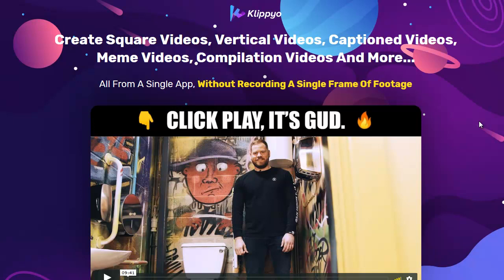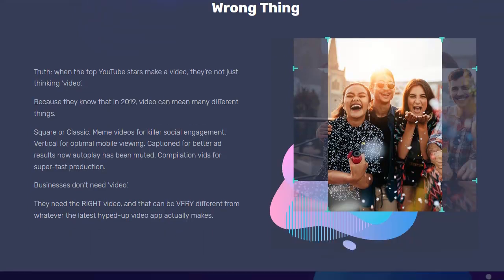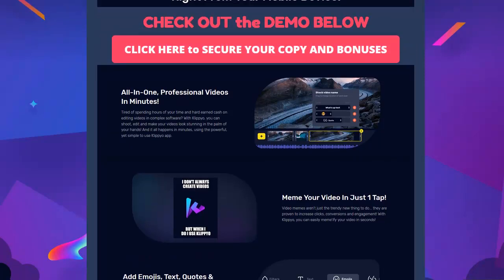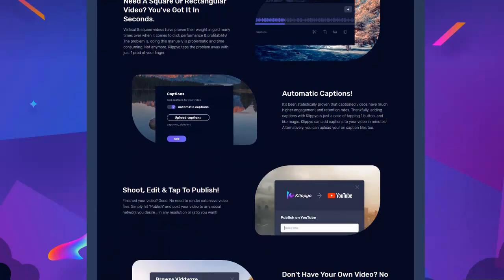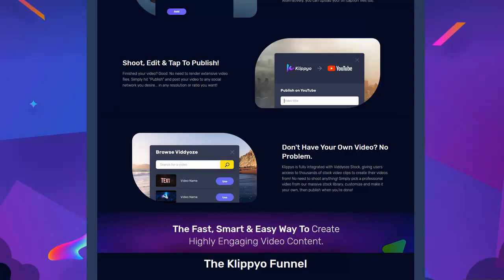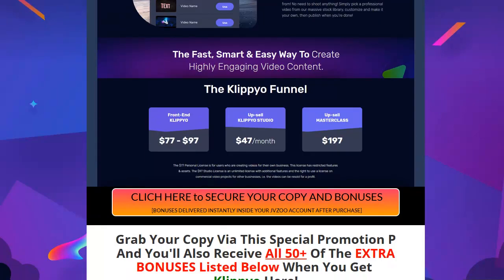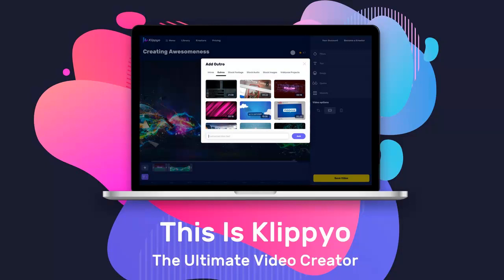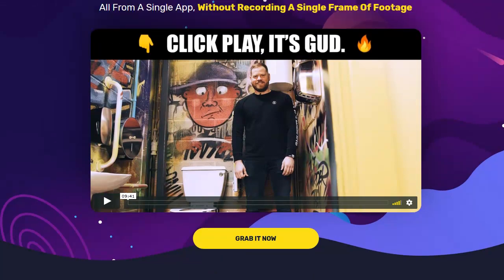Klippyo Bonus Review 🍉 🍇 Create Amazing Videos in Minutes!🍓 🍈 🍒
Welcome to this Klippyo Review

This is how you get 100% more engagement on your videos, 35% more affordable advertisements resulting in much easier and more successful projects, as numerous as 39% of your audiences viewing your video all the method to the end.

This is how you can develop killer videos without shooting a single frame of video footage yourself.

And there's just one thing you require to do ...

Reality: when the leading YouTube stars make a video, they're not simply believing 'video'.

Since they understand that in 2019, video can suggest several things.

Square or Timeless. Meme videos for killer social engagement. Vertical for ideal mobile watching. Captioned for much better advertisement results now autoplay has actually been silenced. Collection videos for super-fast production.

Organisations do not require 'video'.

They require the RIGHT video, which can be EXTREMELY various from whatever the current hyped-up video app really makes.